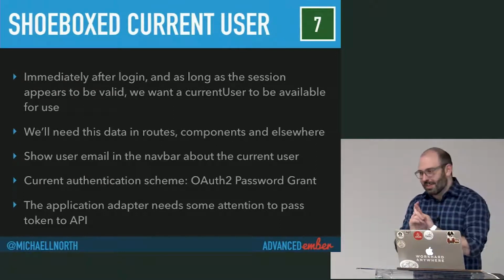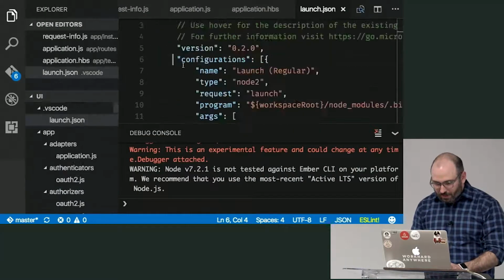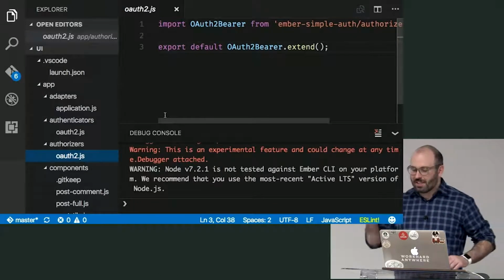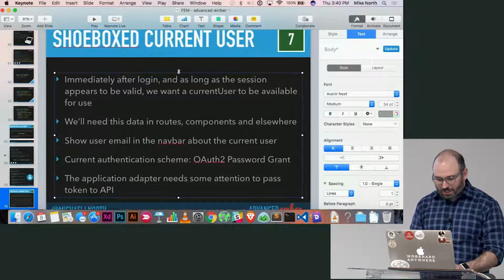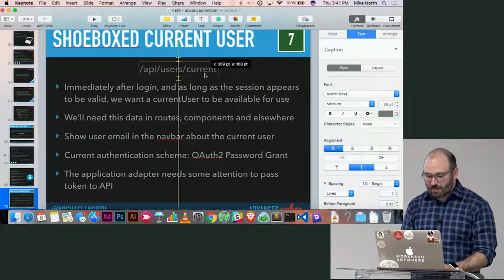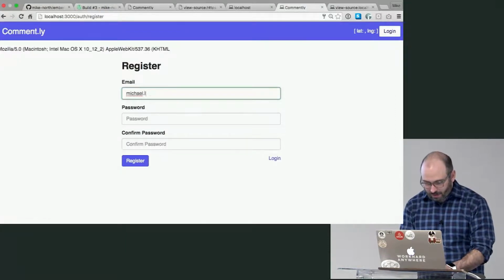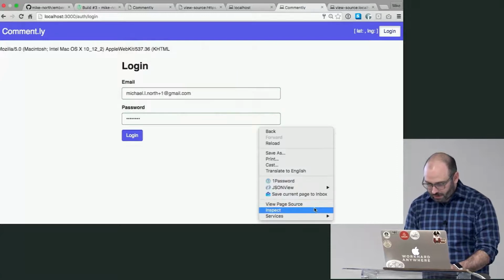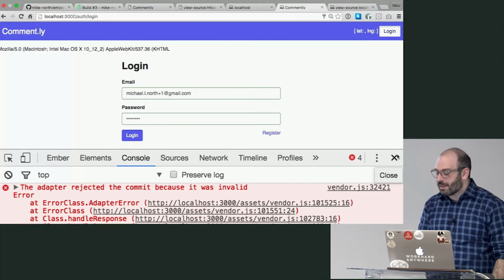Frontend Dev#26 - Challenge 7